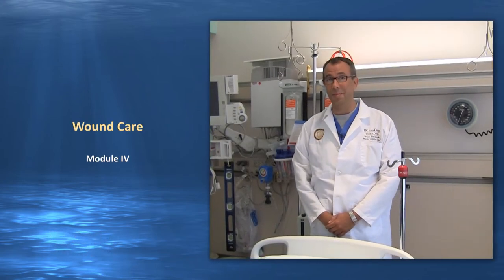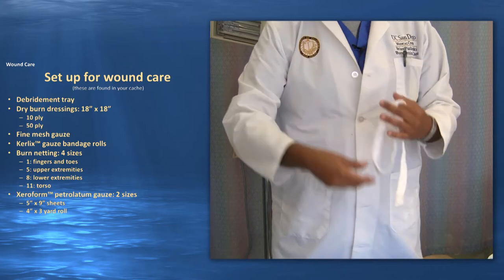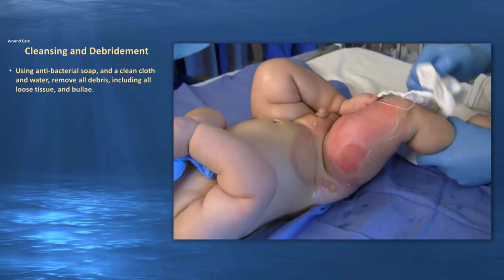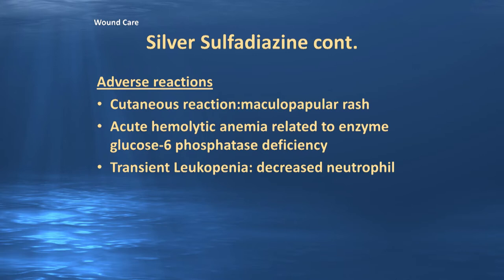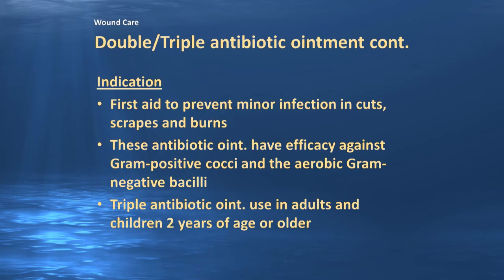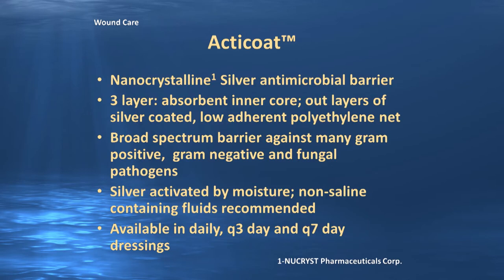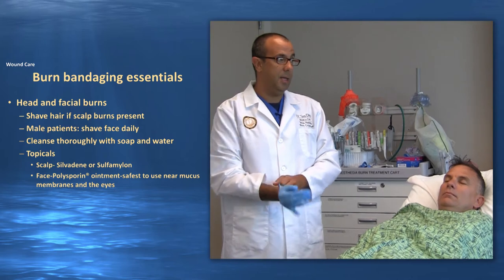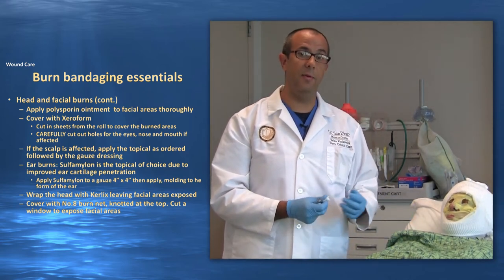Module IV: Wound Care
Basic burn wound care including cleansing, debridement, assessment, choice of topical therapy, bandaging essentials and daily wound assessment.